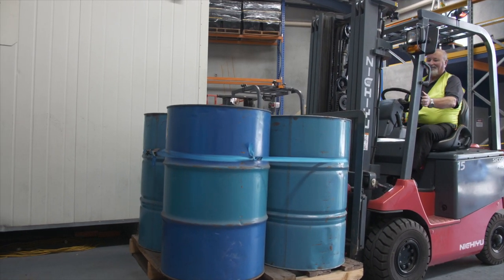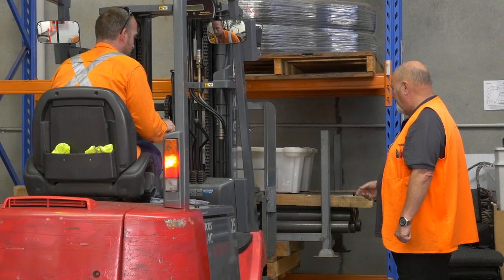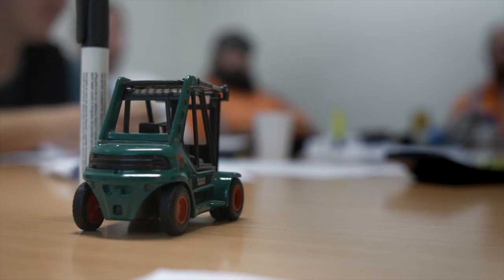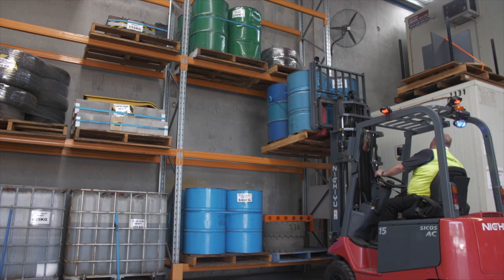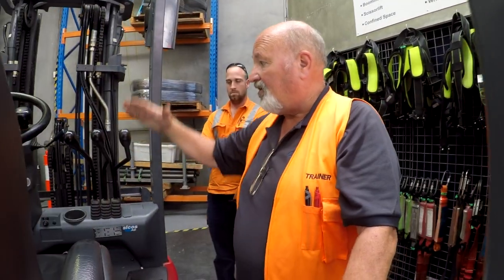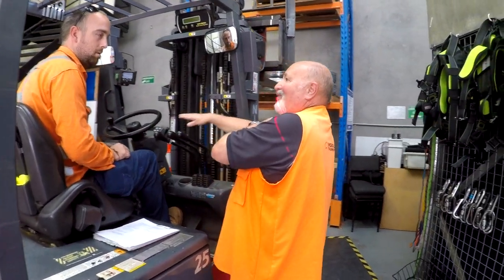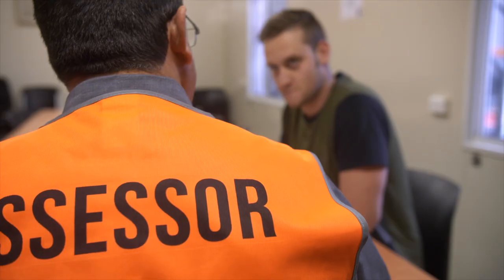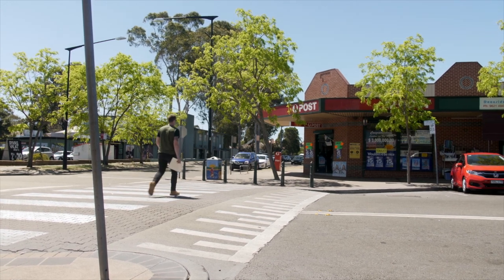WTC Forklift Courses